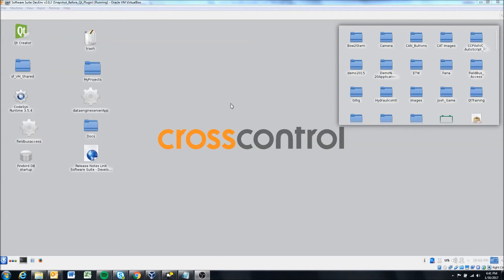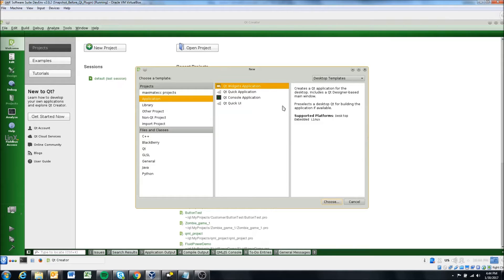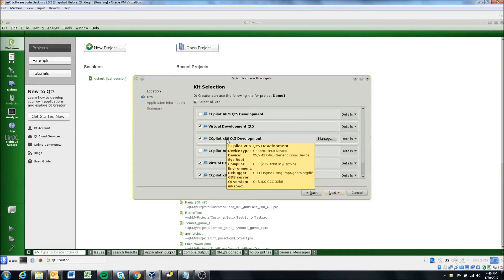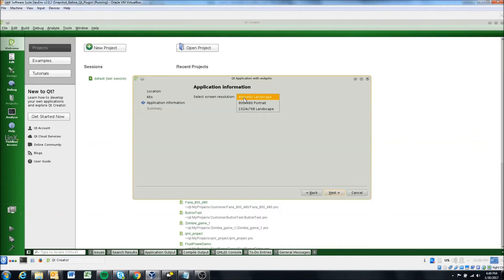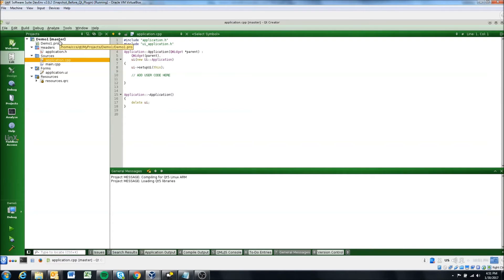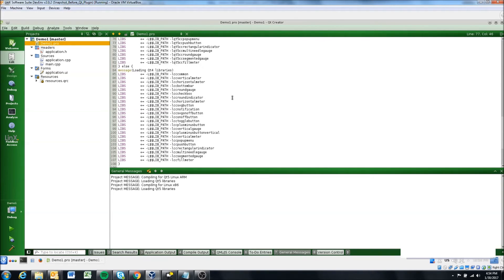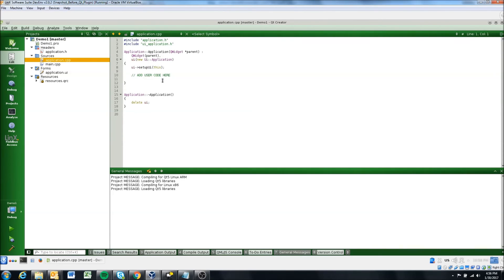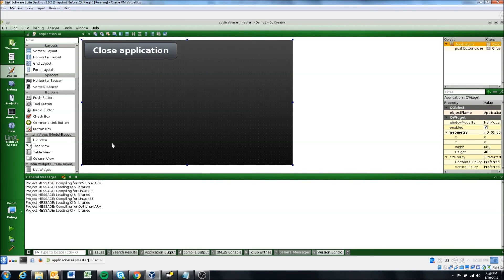Qt Widgets - Project Creation and Configuration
This video will show how to create a new Qt Widgets project using a CrossControl (or Maximatecc) template.  This video will use the CrossControl LinX Development environment.